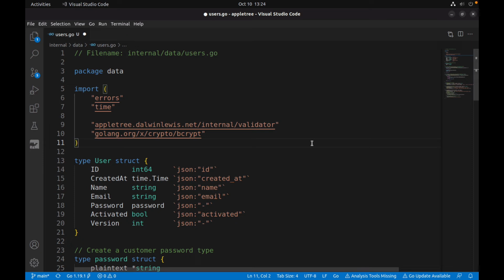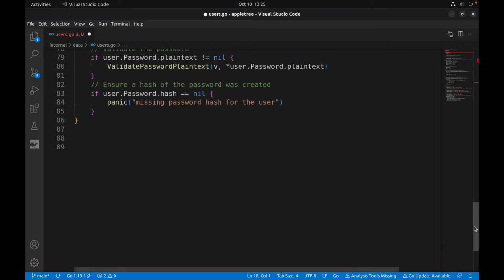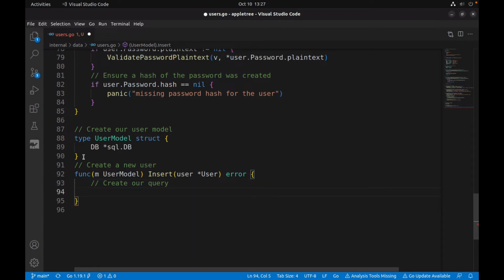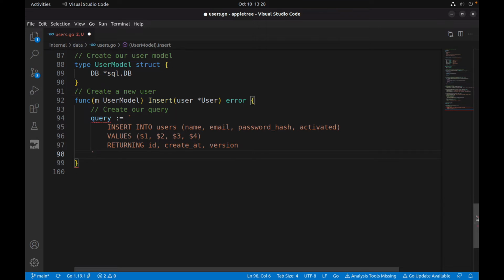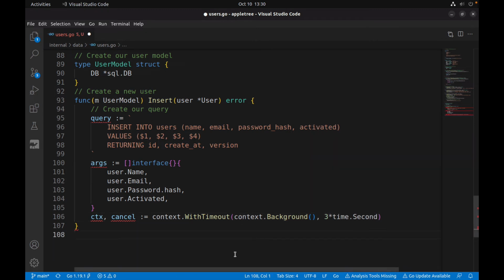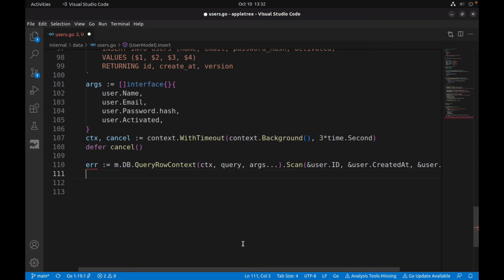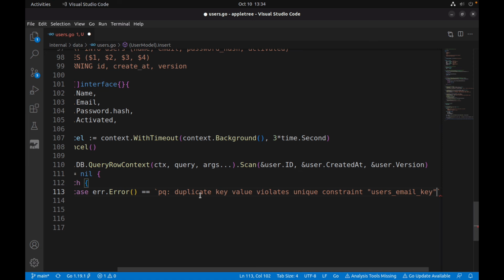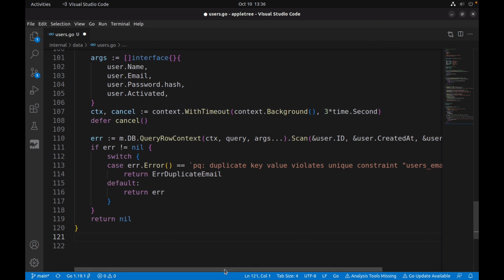Building APIs with Go - Users Part 5